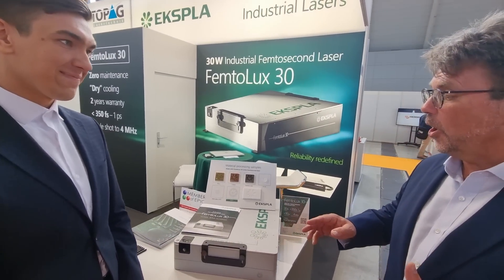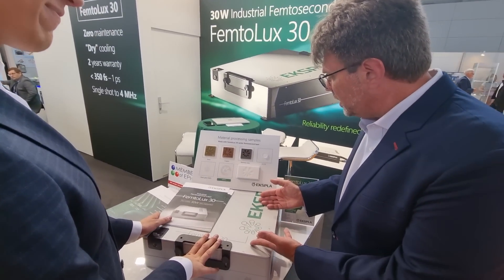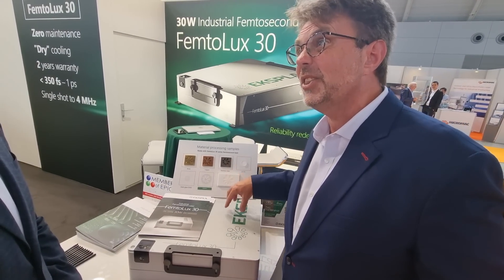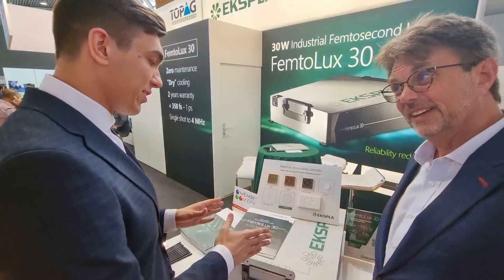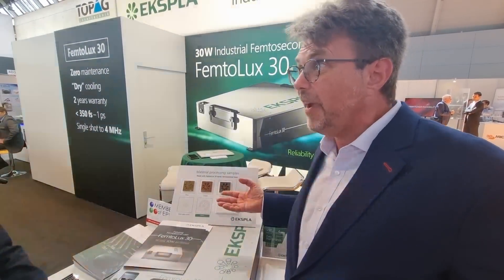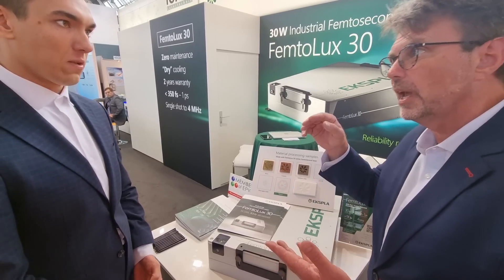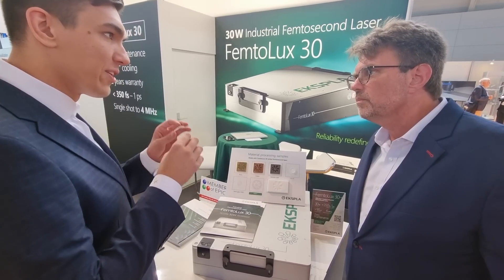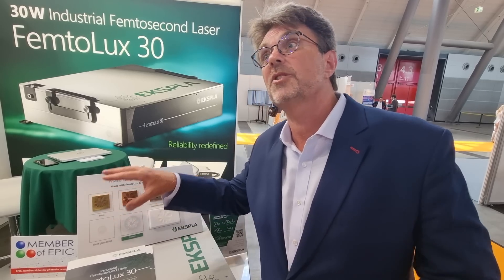EPIC Outreach Video EKSPLA June 2022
EKSPLA, a member of EPIC (European Photonics Industry Consortium), is a manufacturer of lasers, laser systems and laser components for R&D and industrial applications. The company is leading in the global market for scientific picosecond lasers. The main products are femtosecond, picosecond and nanosecond lasers, industrial ultrafast lasers, ultrafast fiber lasers, tunable wavelength systems, high intensity laser systems, spectroscopy system. EPIC members drive the photonics revolution!